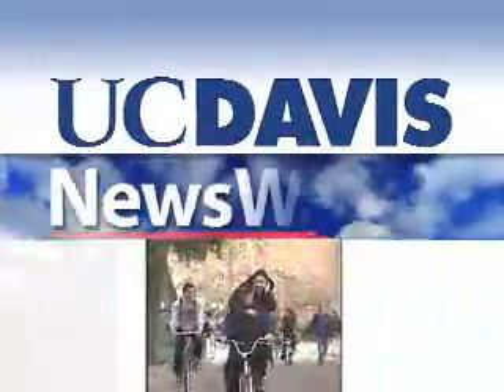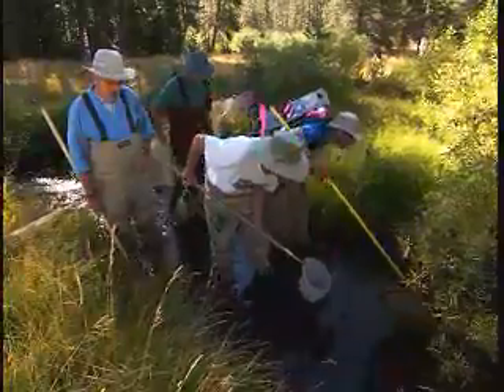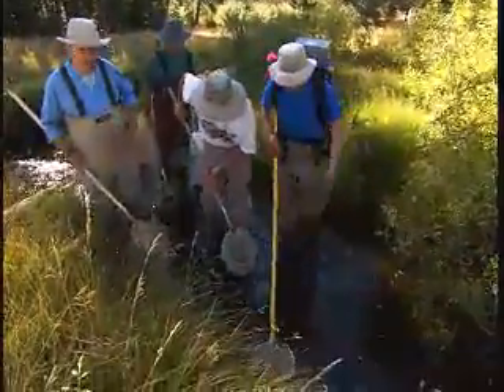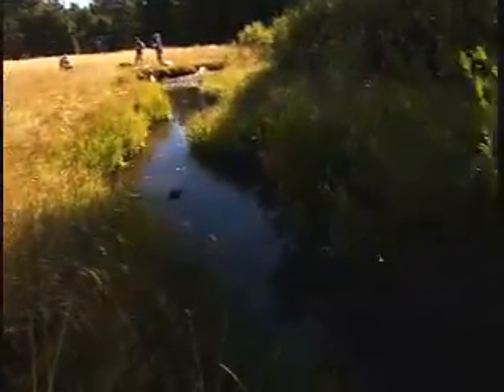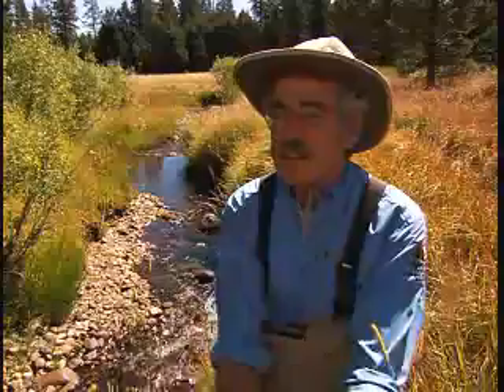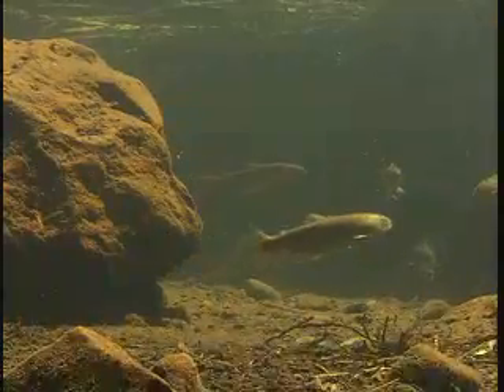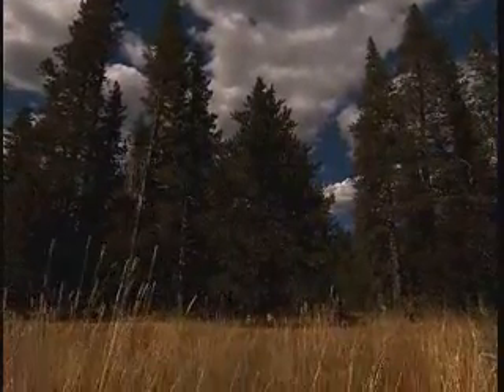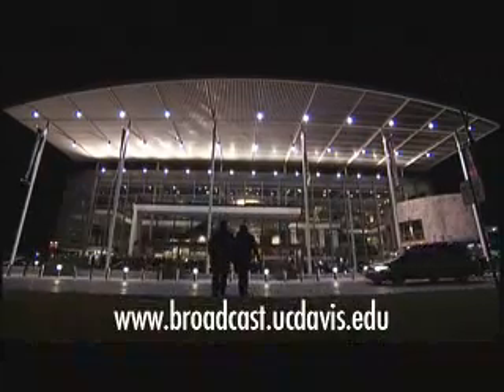Sagehen Creek Fish Investigation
NewsWatch 2006: UC Davis fresh-water fish expert Peter Moyle and graduate students collect native and non-native fish in Sagehen Creek in the central Sierra Nevada. They hope to make further projections about the area's native fish loss.